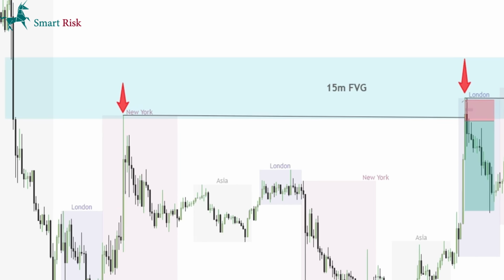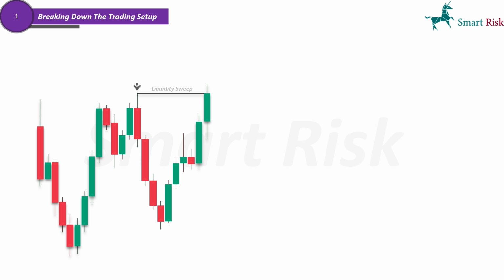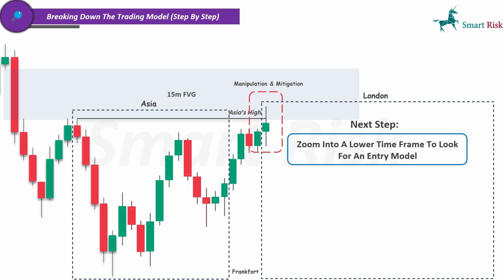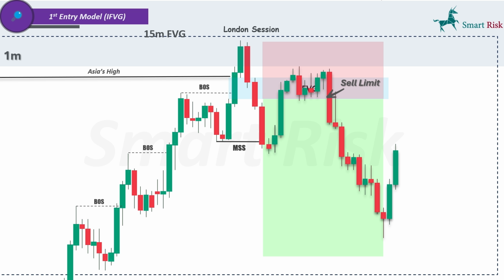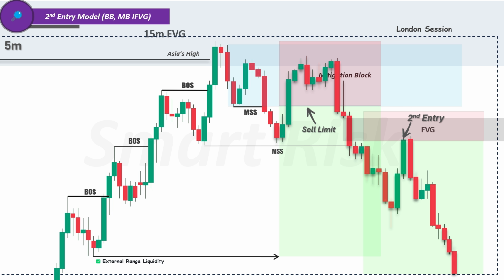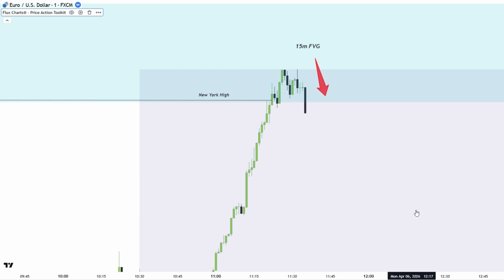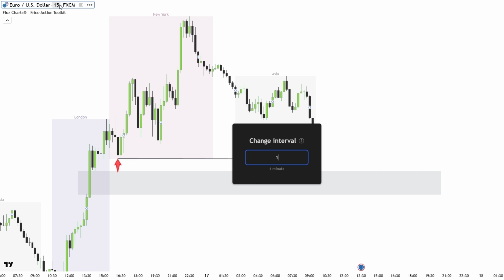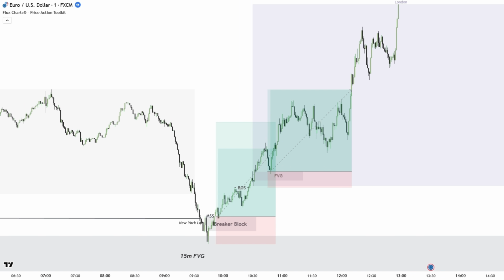I Found the Perfect Liquidity Setup (90% Accuracy)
In today’s video, I’m breaking down one of the most powerful Smart Money Concepts and ICT trading models — a complete strategy designed to help traders find high-probability A+ setups with more structure and confidence.

This advanced trading model combines liquidity, Fair Value Gaps, and market session timing into one clear framework. You’ll learn how these concepts work together, how to identify valid setups, and how to apply the model step by step using mechanical rules.

If you trade SMC, ICT concepts, liquidity sweeps, Fair Value Gaps, market structure, or session-based strategies, this video will give you a clean roadmap to improve your analysis and execution.